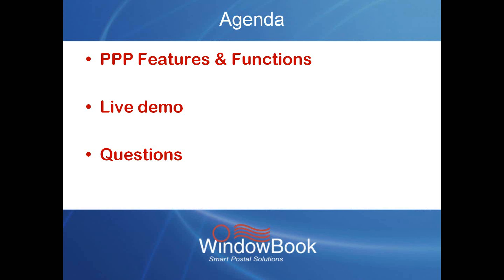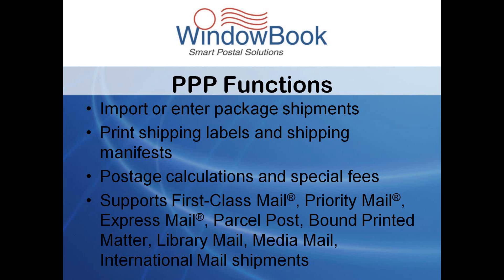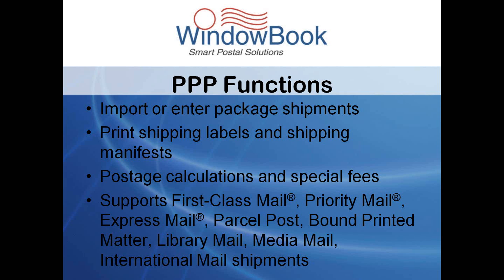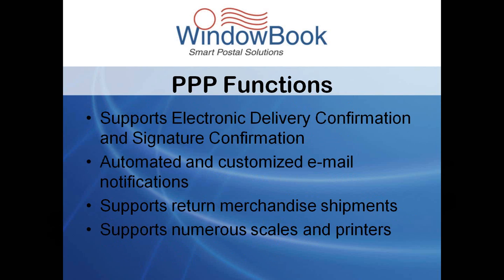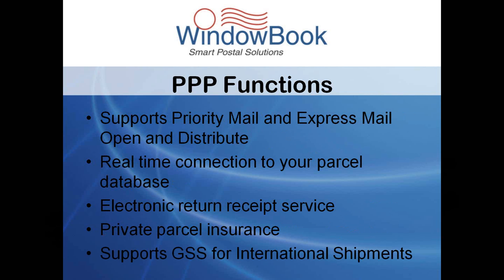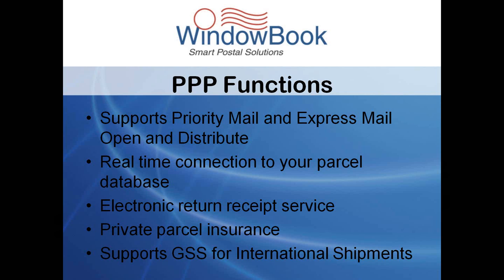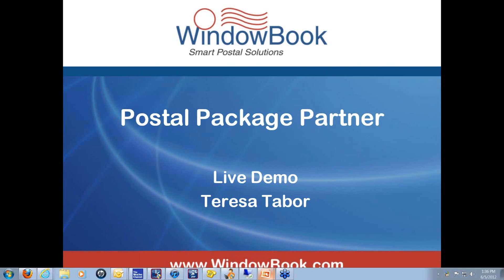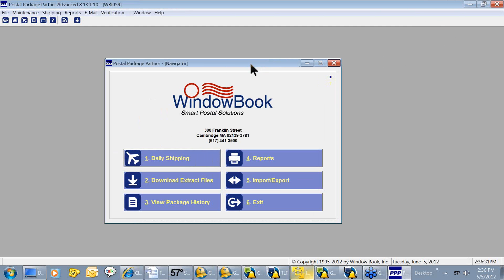USPS Shipping Software Application via Postal Package Partner - Window Book (06/05/12)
Shipping domestic and international packages via the USPS is easy. Postal Package Partner (PPP) software makes shipping packages not only economical, but quick and efficient. We'll show you through the USPS approval process and submission of sample shipping labels!